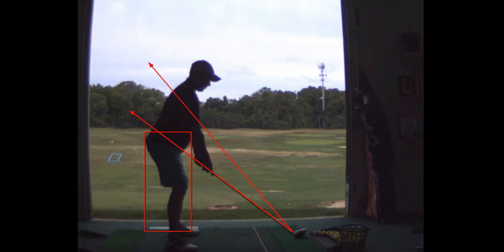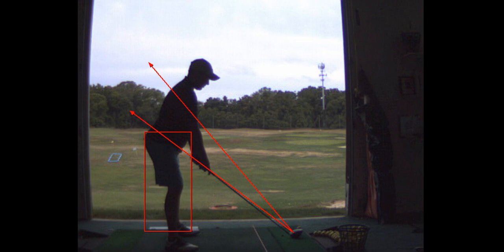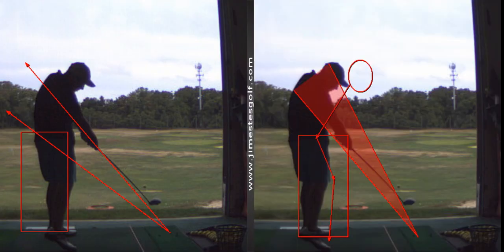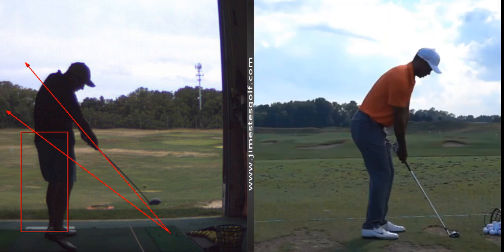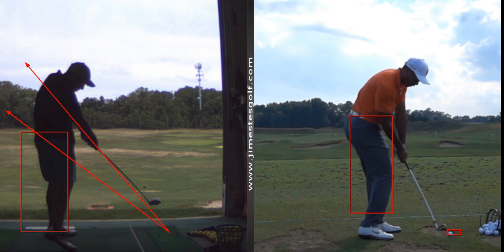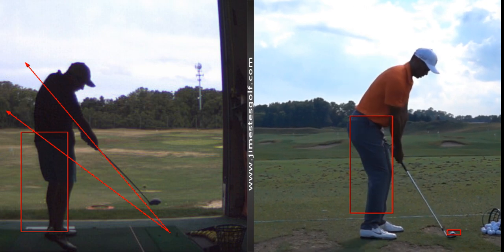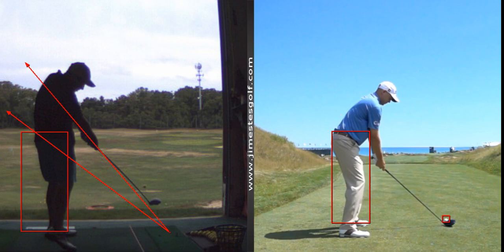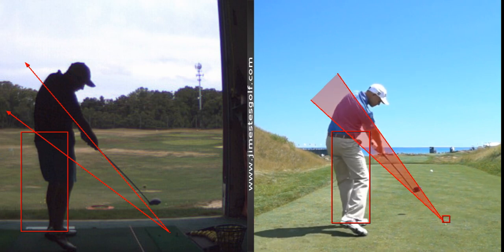V1 Pro analysis